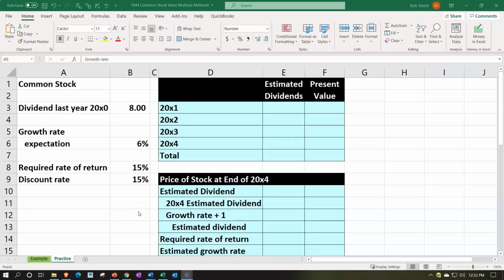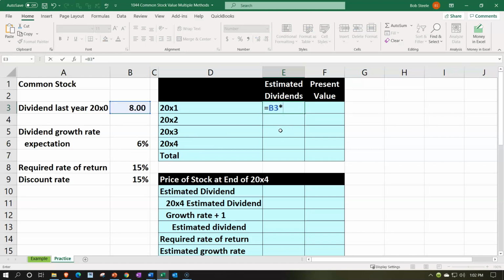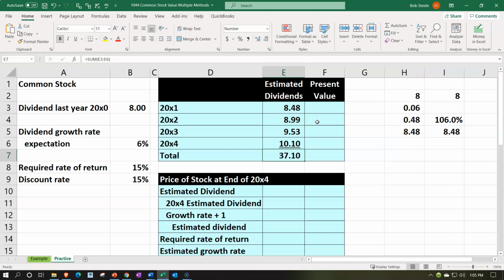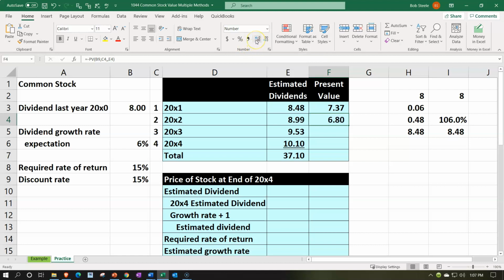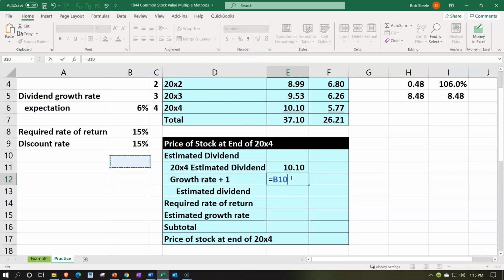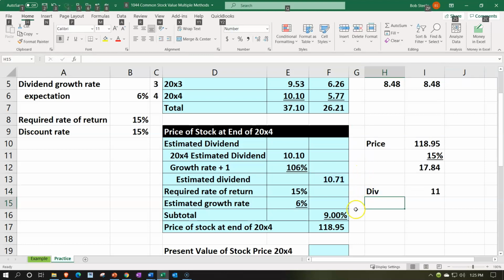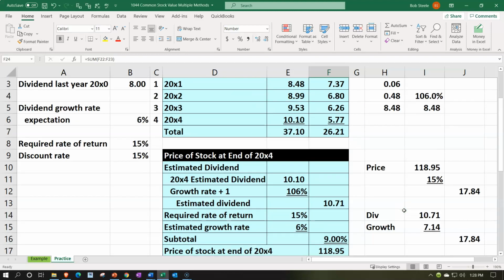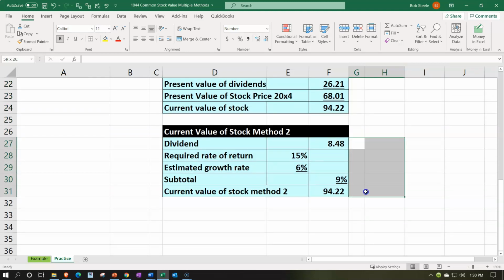Common Stock Value Multiple Methods 1044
Common Stock Value Multiple Methods